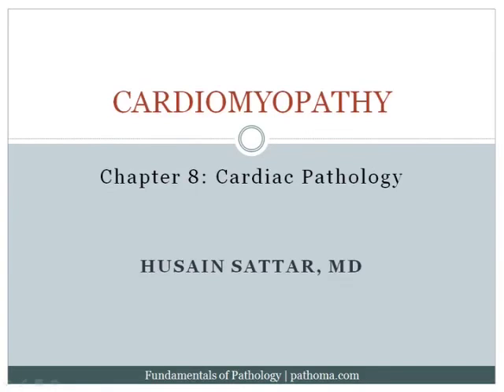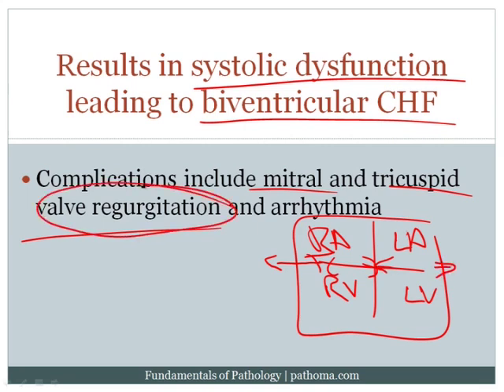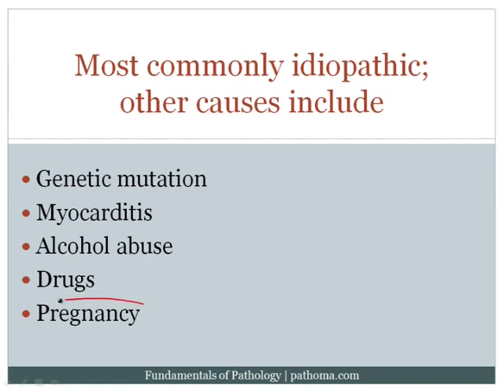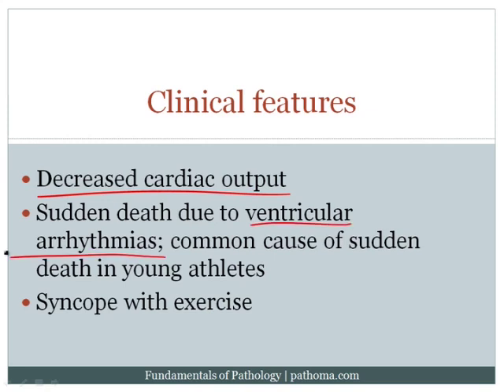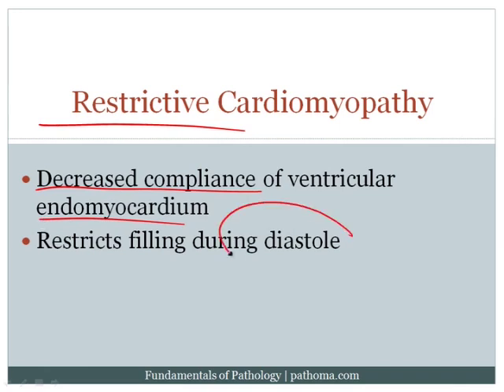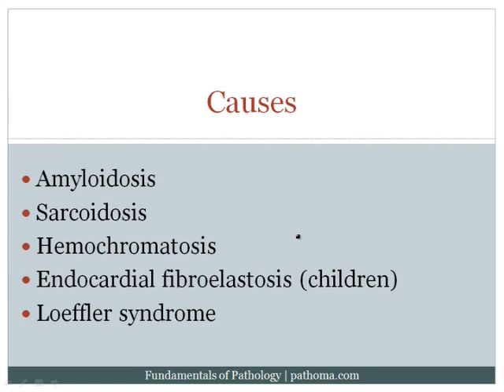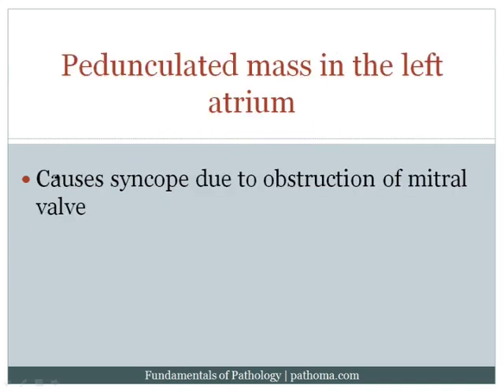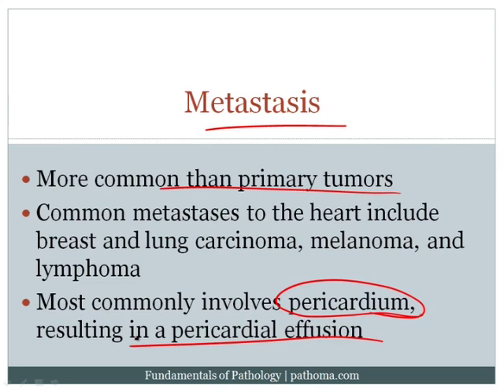#6 chapter 8 cardiomyopathy